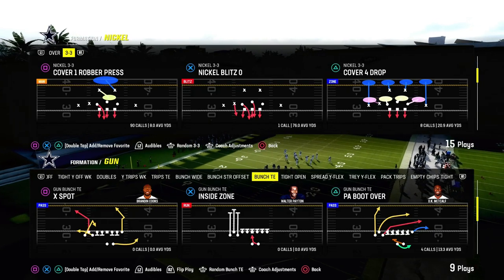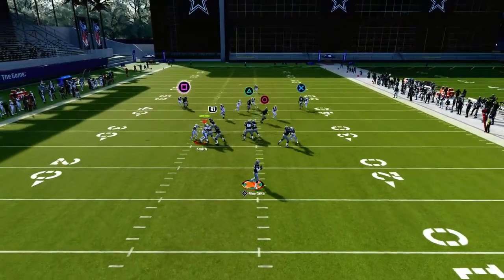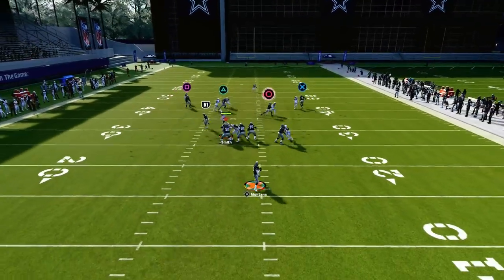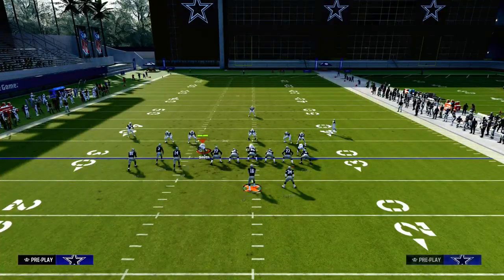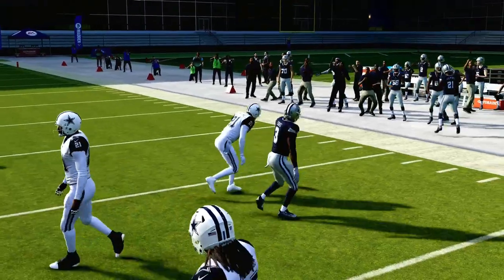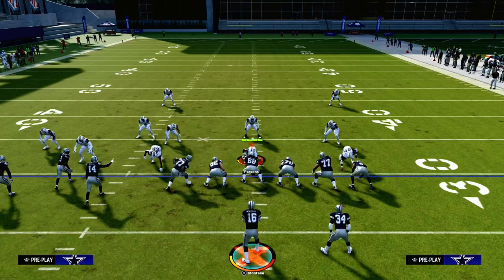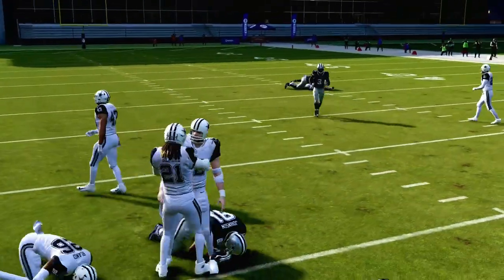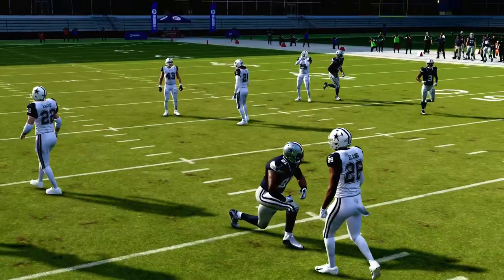DESTROY The MOST META Defenses IN Madden 24